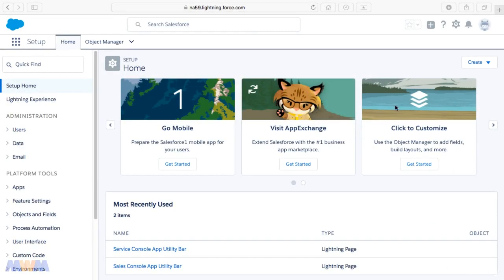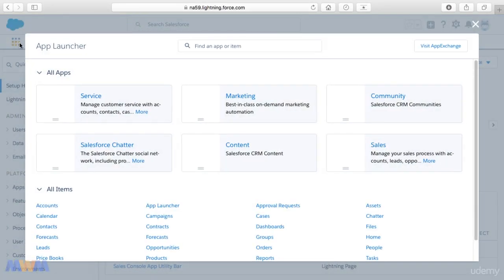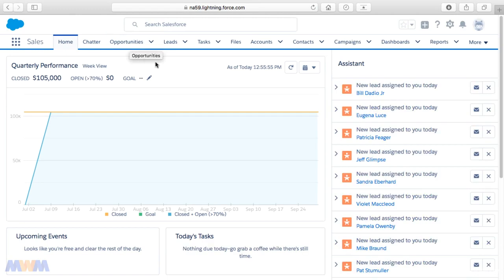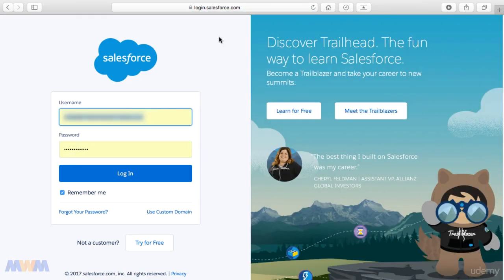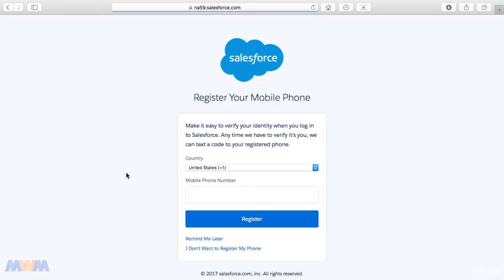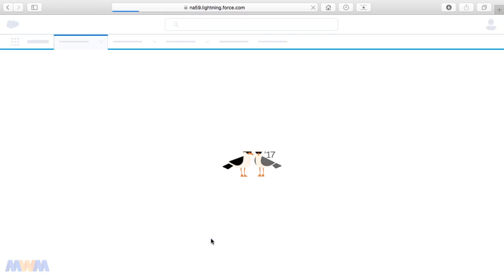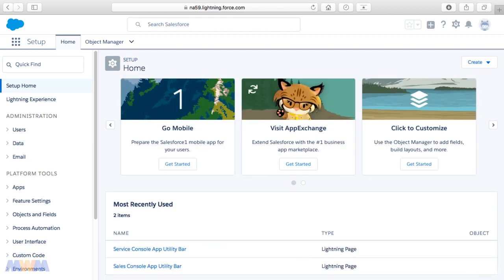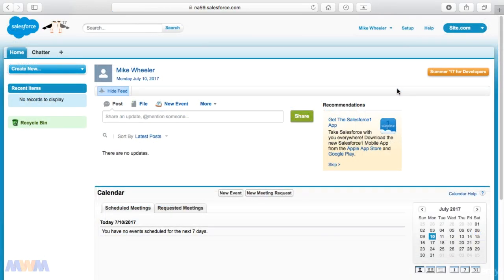Logging in to Salesforce and Switching Between Lightning and Classic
Introduction to Launching Your Salesforce Consultant Career
Salesforce is the most attainable career path to the cloud, and Consultant skills and certifications are in high demand.